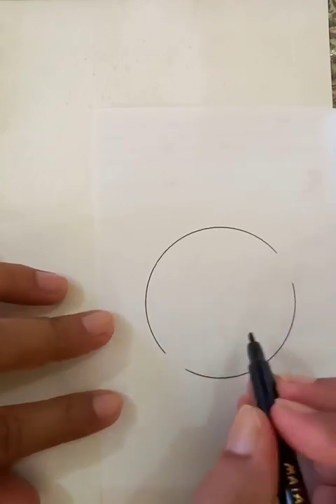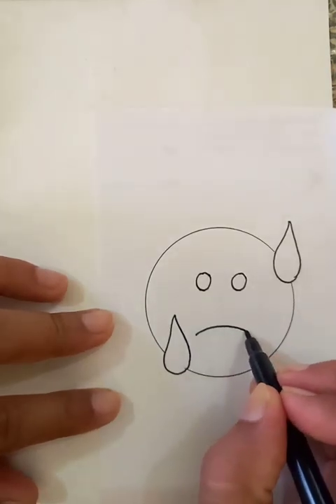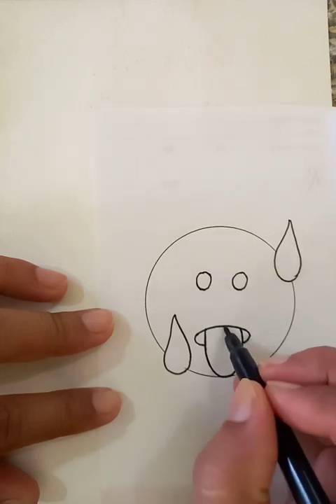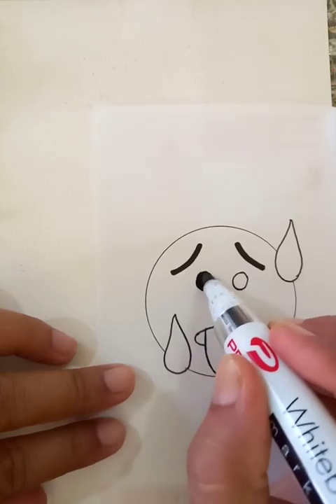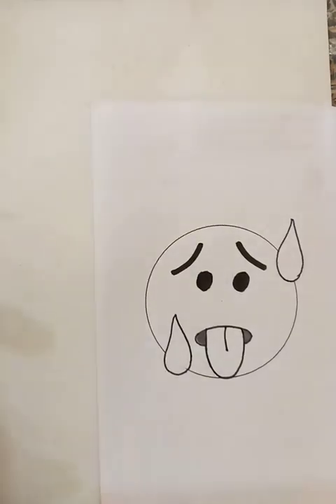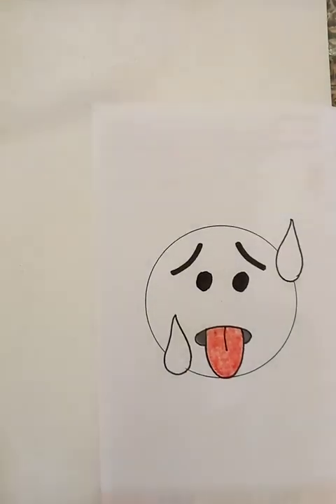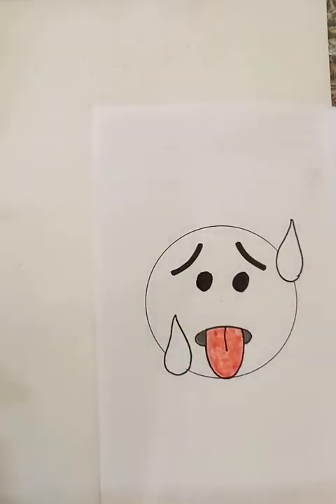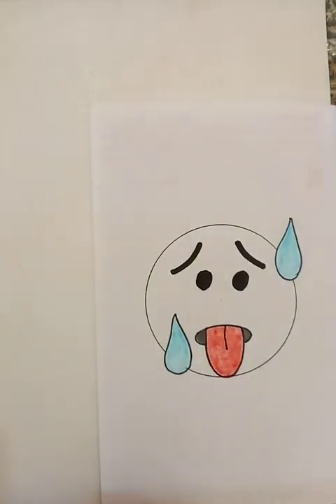how to draw emoji 154 | original video tutorials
how to draw emoji 154 | original video tutorials @bluehanddrawing

Cheers.